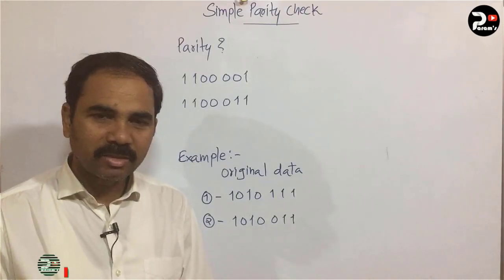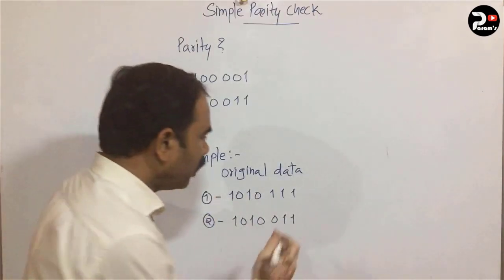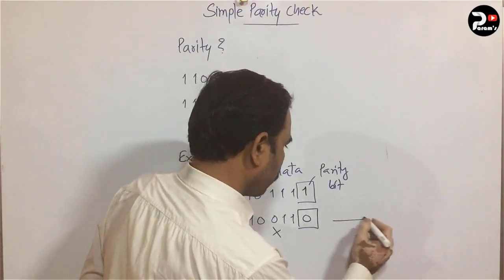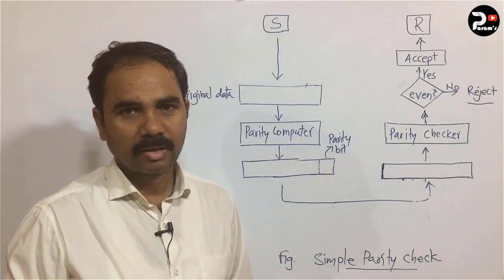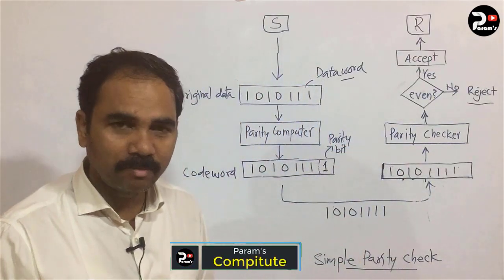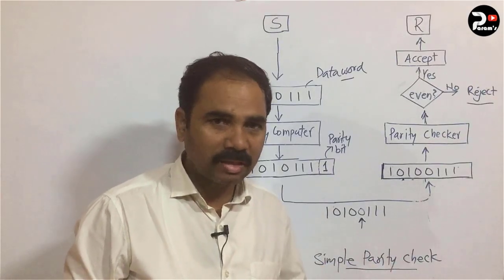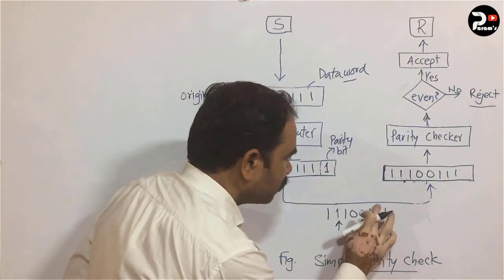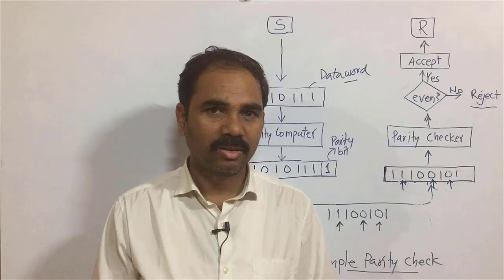Simple Parity Check Error Detection Method | Data Communication & Networking Explained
Learn the Simple Parity Check Error Detection Method in Data Communication and Networking in an easy and clear way.

In this video, we explain:

What is Parity Bit?
Even Parity vs Odd Parity
How Error Detection Works
Step-by-step Example

This topic is important for students of:

Computer Networks
Data Communication
IT & Computer Science Engineering
Competitive Exams & Interviews

📌 Keywords covered: parity check, error detection, parity bit, data communication basics, networking concepts